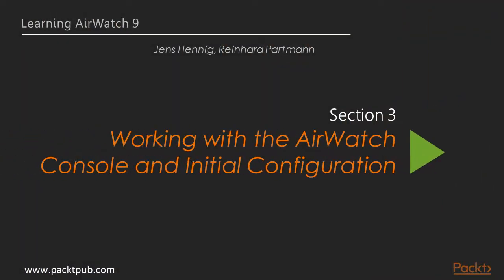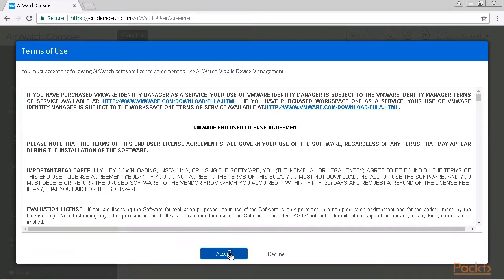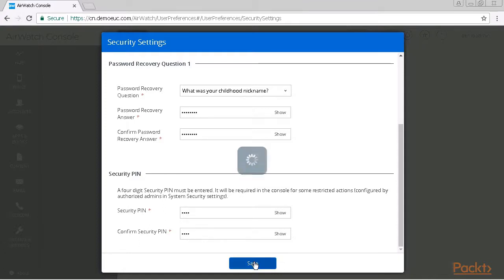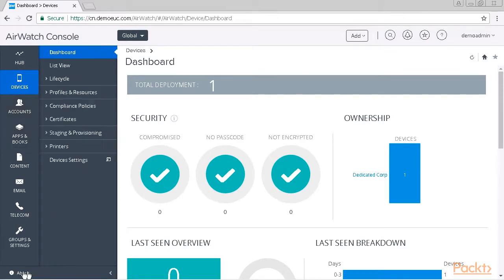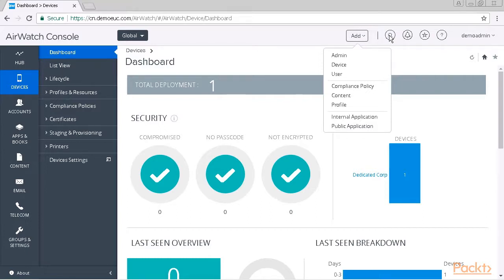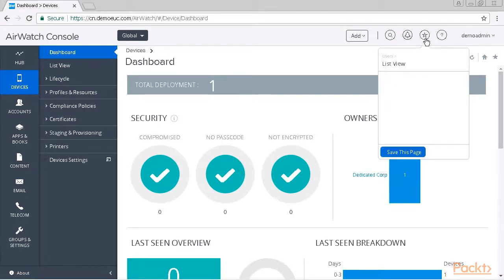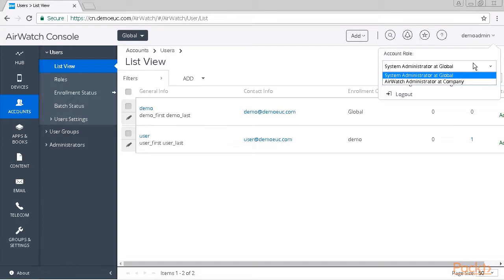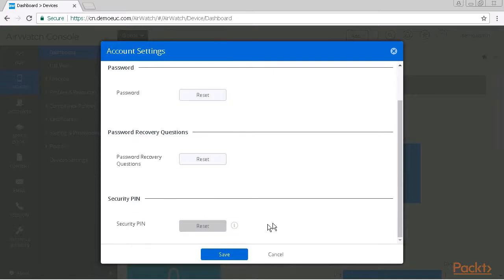Learning AirWatch 9 : AirWatch Console Overview | packtpub.com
Introduction to the AirWatch Console, which is the web-based interface you can use to manage your device fleet, apps, content, and users.
• First log in to the AirWatch console and further steps
• Securing your account and restricted actions
• Exploring the menus and functions that the interface provides